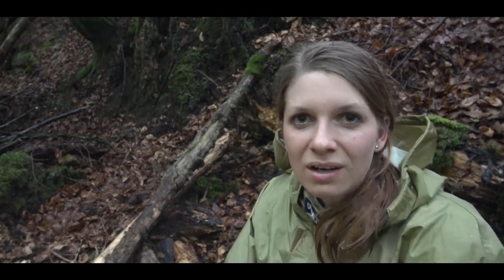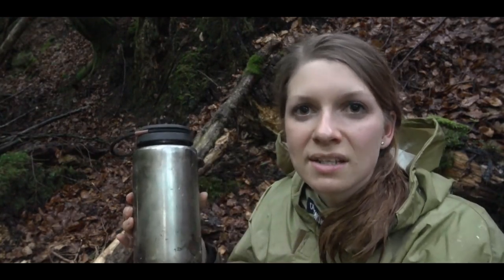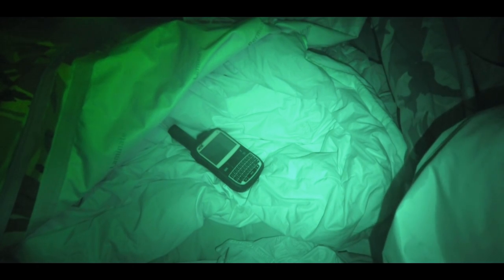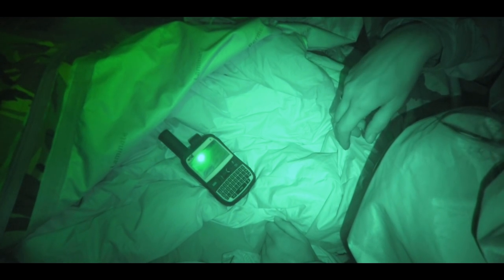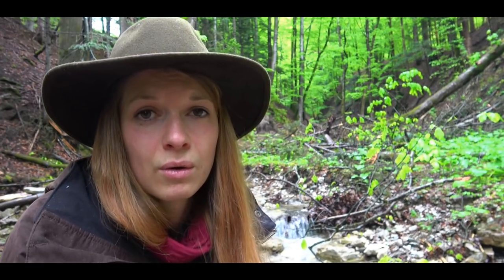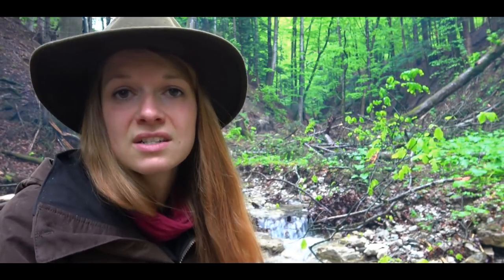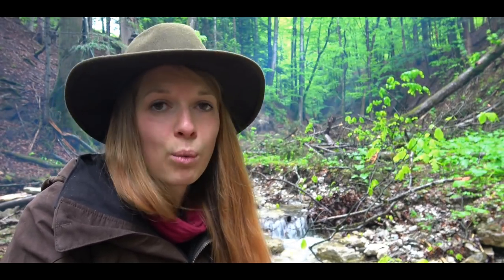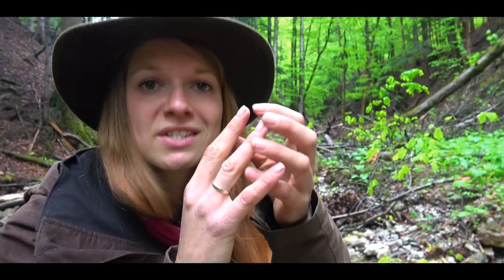Camp life with continuous rain - Part 2 - Vanessa Blank - Wild Woman Bushcraft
Rain, rain, rain and there is also at part 2 no end sight!
Nevertheless Sepp and I had a great camp!
With love, Vanessa

If you want, please visit my german bushcraft and survival channel

📌✅From this video:

✔️Spot X 2 Way Messanger

✔️Grüezi Bag Sleeping Bag Biopod Natural

✔️Sasta Fleecejacket

✔️DD 3x3 Tarp

✔️Snugpak Bivouak

✔️ Bottle Nalgene

✔️Petzl headlamp

✔️Swiza pocket knife

✔️Piexon pepper pistol

✔️Pouch 1. aid

📌✅ Popular equipment

✔️Majawood piece

✔️Majawood bunch

📌✅Fire & Cooking

✔️ Bushbox XL

✔️ Esbit Cooker

📌✅ Eat & Drink

✔️Titan Plate

✔️ Titan Spork

✔️Nalgene Bottle

📌✅Clothing

✔️Sasta Trouser

✔️Sasta Jacket

✔️Sasta Fleecejacket

✔️ Haix KSK

📌✅Sleep

✔️Snugpak Bivouak

✔️DD 3x3 Tarp

✔️Sleepingpad Thermarest

✔️ DD Hammock

📌✅Lightning

✔️ DC4 Grindstone

✔️ Leatherman Freestyle

✔️ Leatherman Signal

✔️Böker Bushcraft XL:

✔️ Tops Fieldcraft

✔️Mora Garberg

📌✅Tools

✔️ Wetterlings Axe - Smal Hunting

📌✅Equipment

✔️Link to Actioncam

✔️1 Aid

✔️Pouch 1. Aid

📌✅Self-defense

✔️Pepper gun tilting barrel

✔️Piexon Animal repellent gun